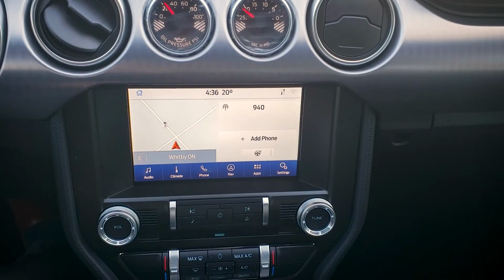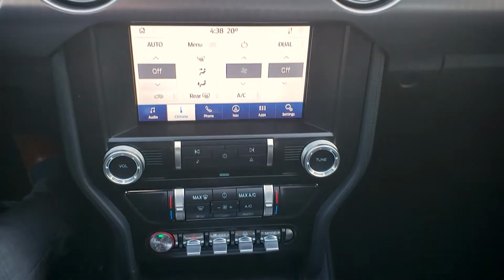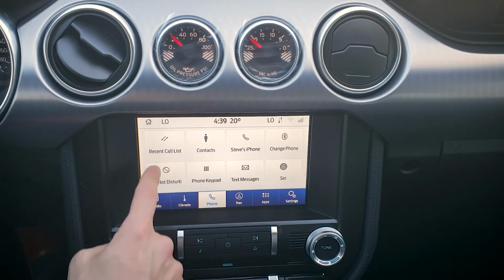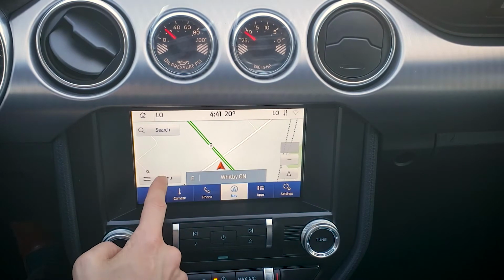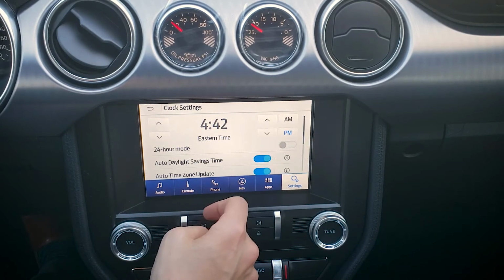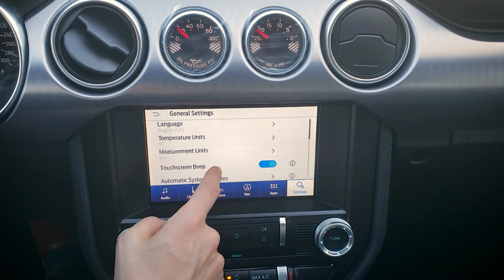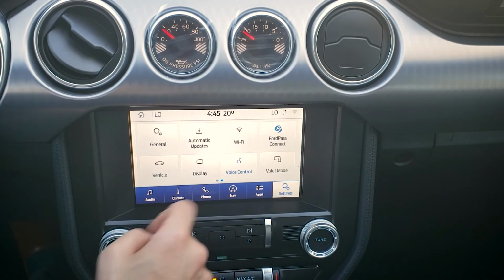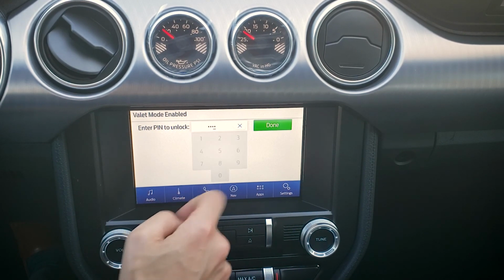All about sync 3 in the 2020 Ford Mustang Bullitt | Ford Mustang GT Bullitt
Want to know how to use Sync3 in the 2020 Ford Mustang Bullitt?

Take a look at this video to find out how!

In this video, the vehicle used had the following specs:

- 5.0L V8 engine
- 500a package
- 6 speed manual transmission
- Full Vehicle Cover
- Recaro Leather Seats

MSRP: $62,625

If you live in Ontario, you need to connect with the Durham Mustang Club!